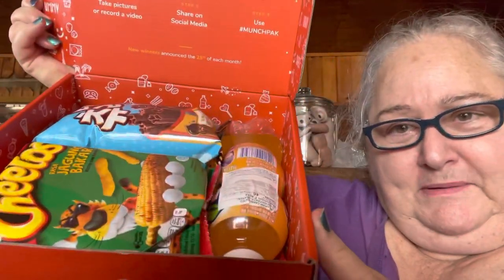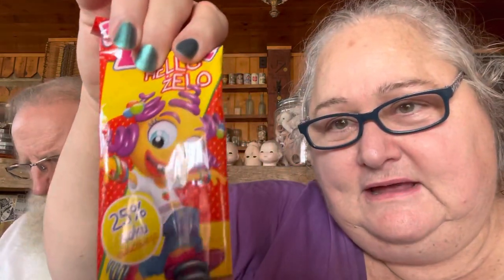Munchpak Review | September 2021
There was a lot of new stuff this month. Yummy cookies and savory snacks, with some cute new candy packaging. Another enjoyable collection! Follow the link below to get your own munchpak.